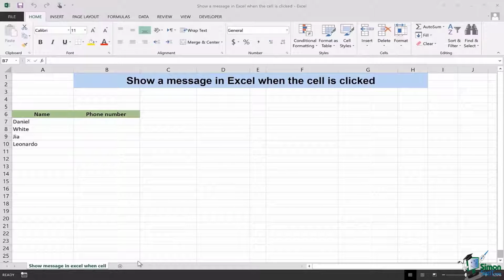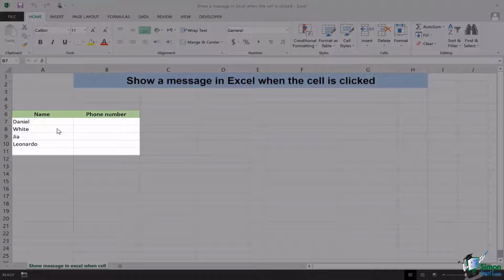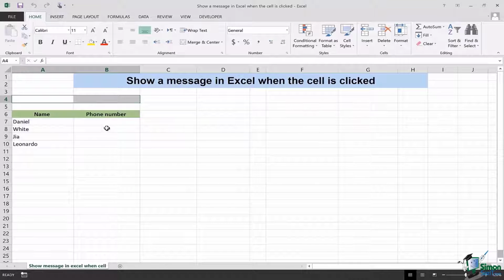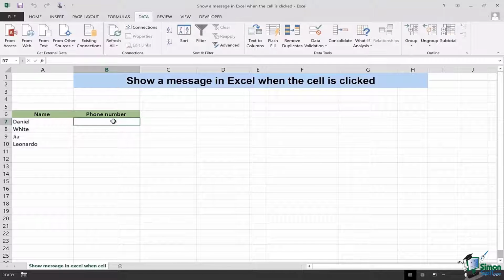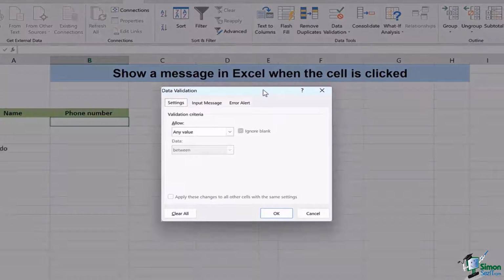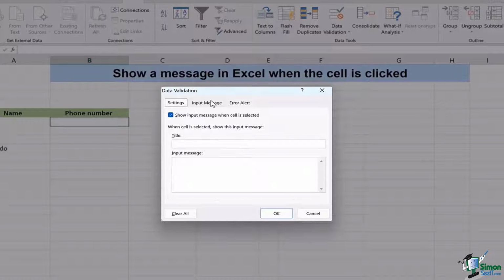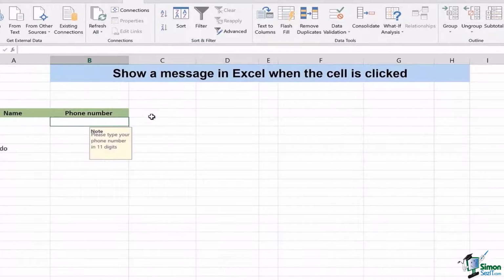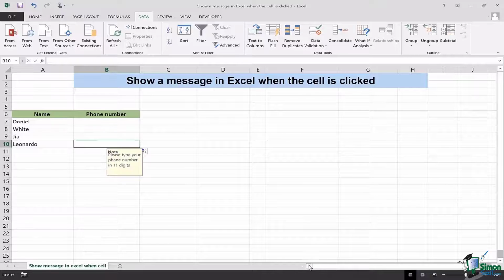How to Show a Message When a Cell is Clicked in Excel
In this Excel lesson, discover a simple yet effective trick: displaying messages when cells are clicked. Perfect for file-sharing scenarios, especially when requesting specific data entries. Learn step-by-step: select the cell, navigate to the Data section, choose Data Validation, and set up an input message. Ensure clarity and efficiency in data entry, guiding users with prompt instructions. Enhance Excel usage with this handy feature.